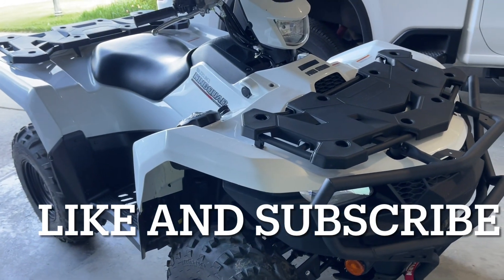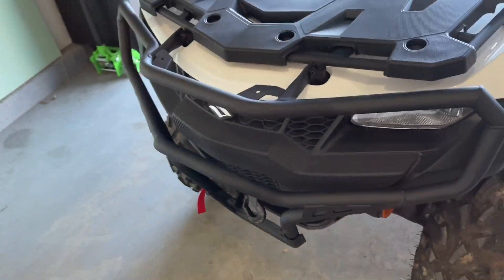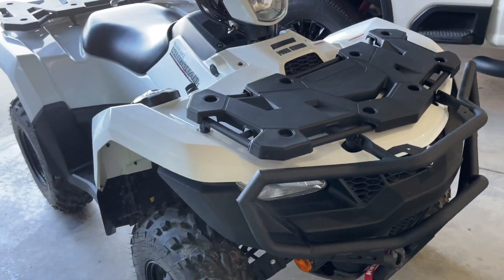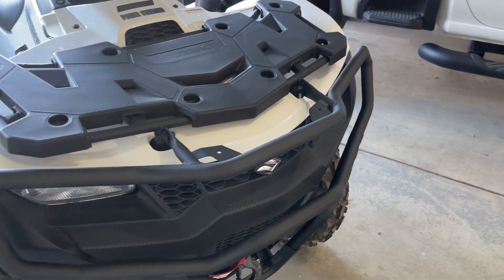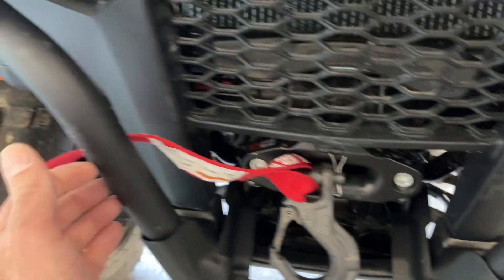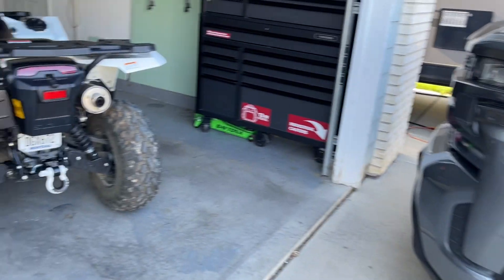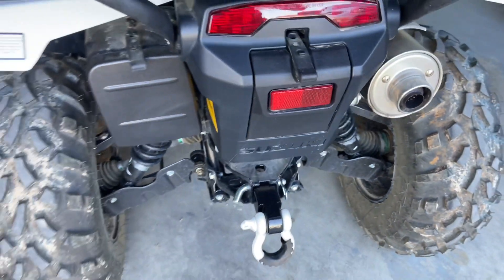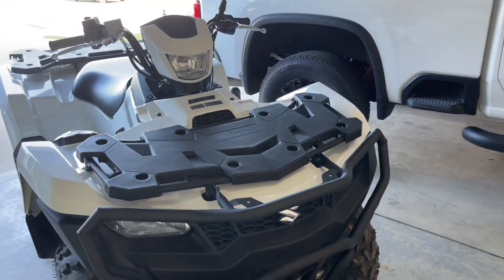Will a Suzuki King Quad fit in a 3500 Silverado standard bed?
“Like a glove”